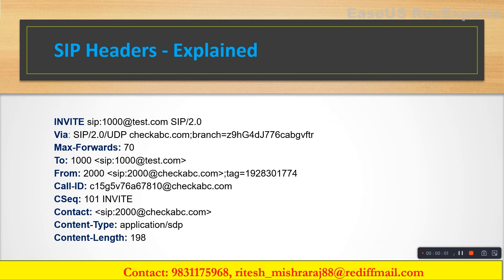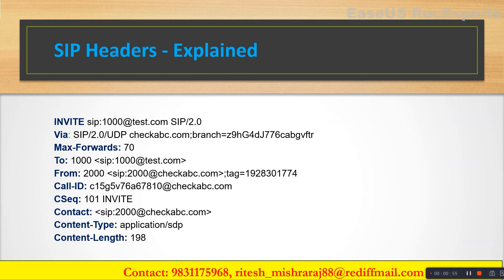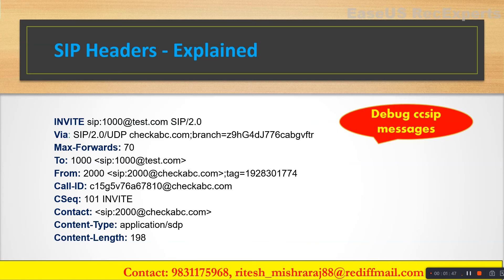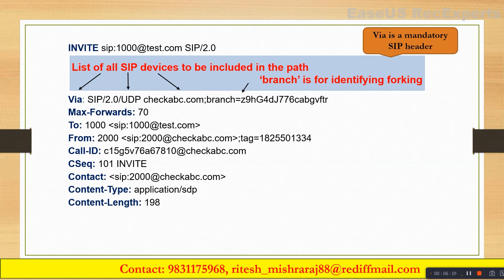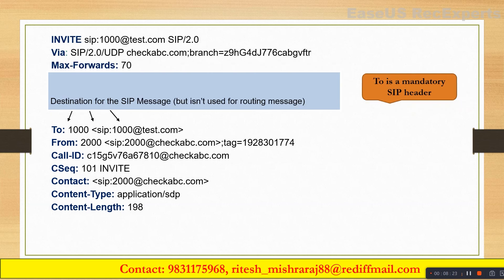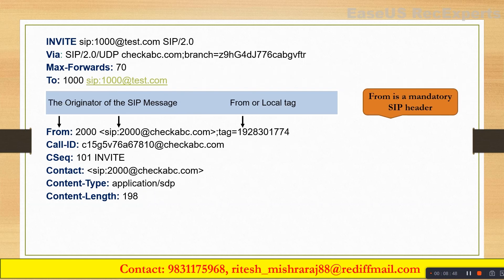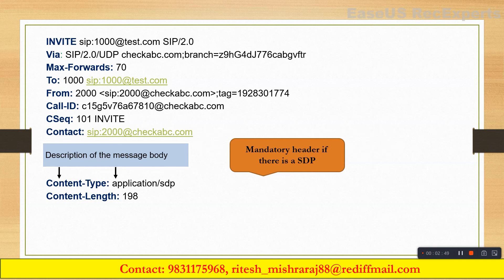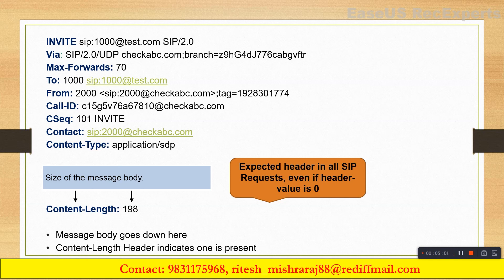SIP Headers Explained